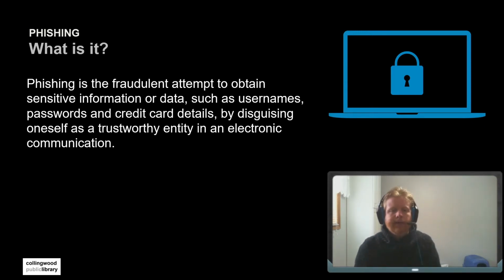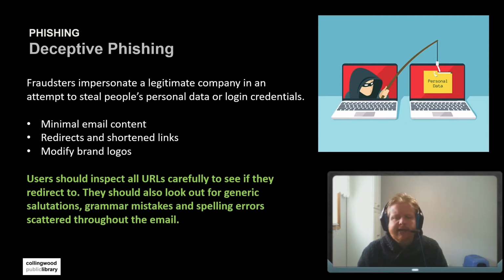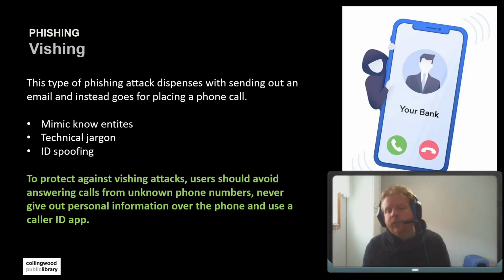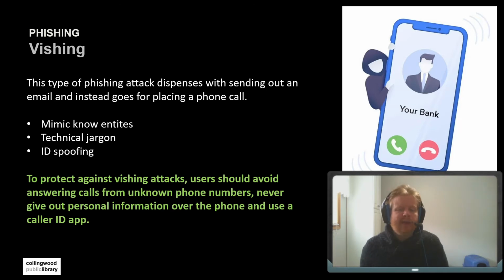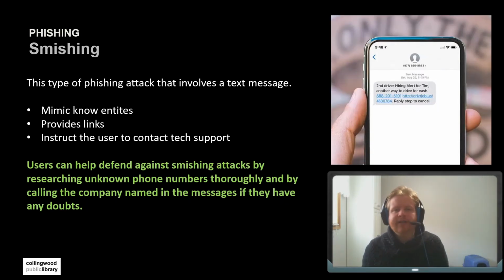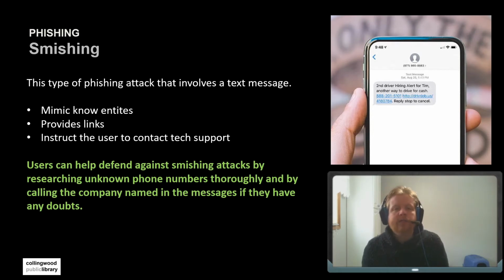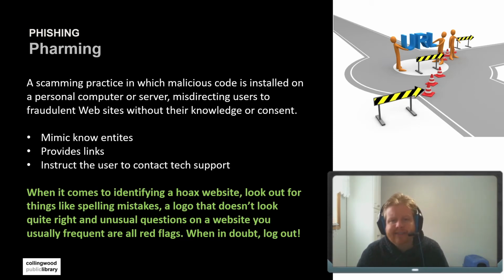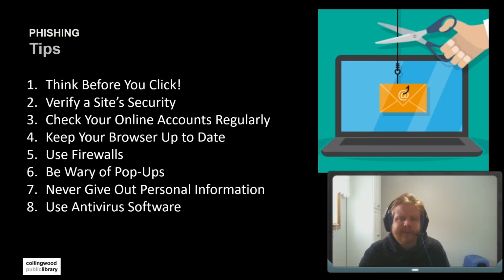Tech Time with Gordon – Phishing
Learn how to identify and protect yourself against phishing attacks.